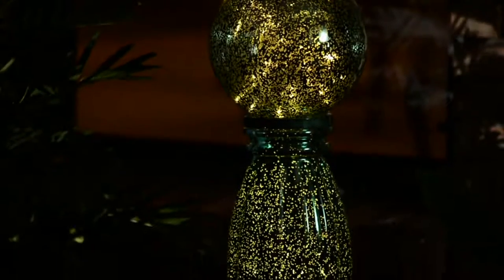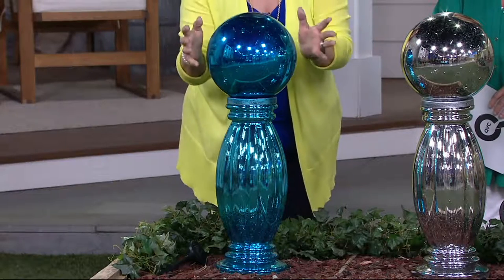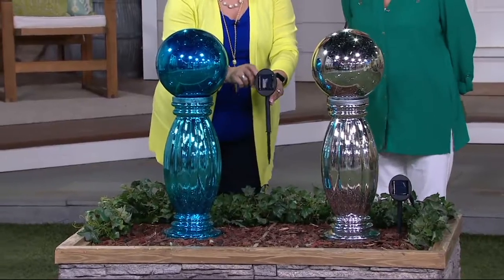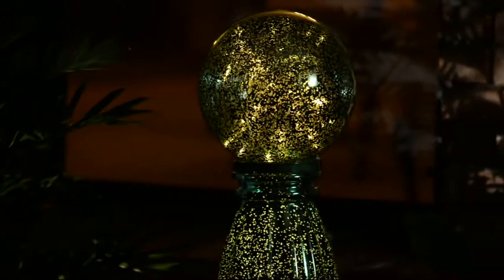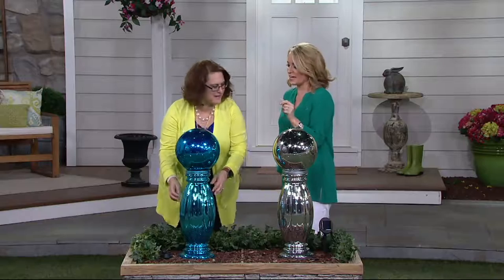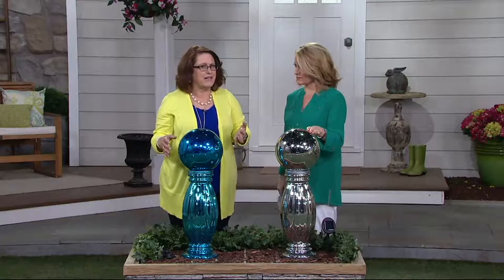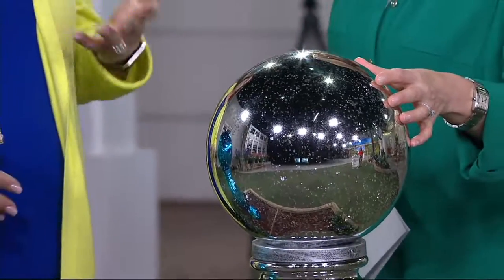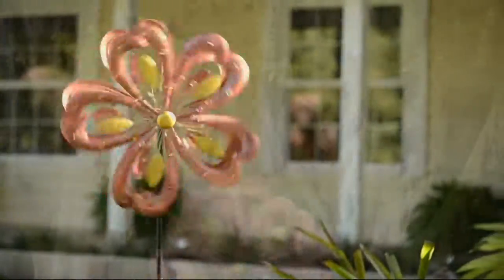Plow & Hearth Mercury Glass Solar Lighted Gazing Ball And Pedestal on QVC